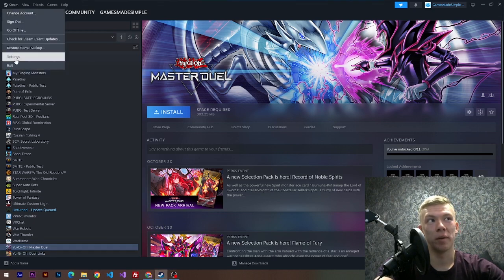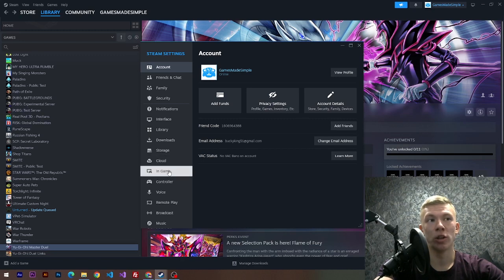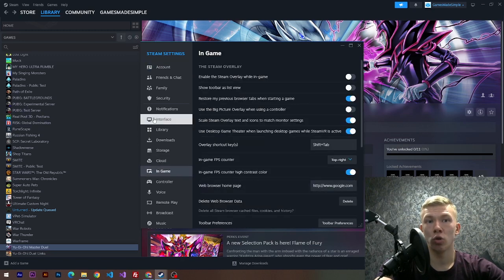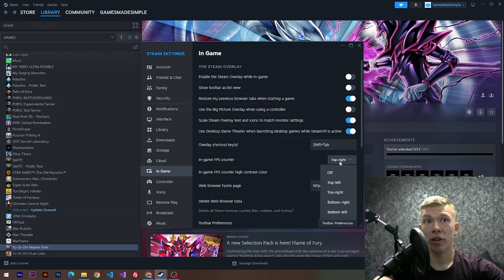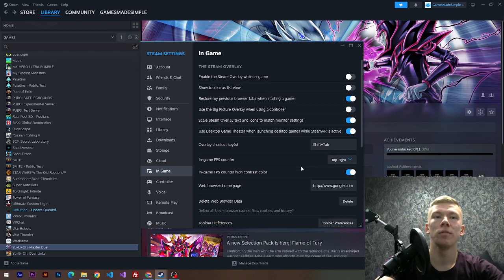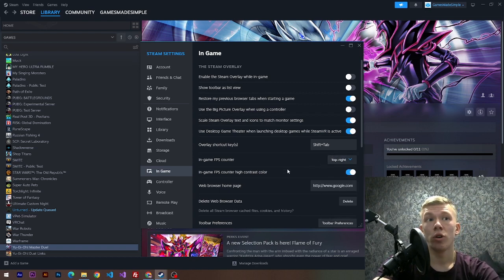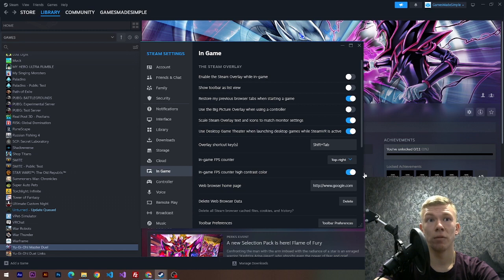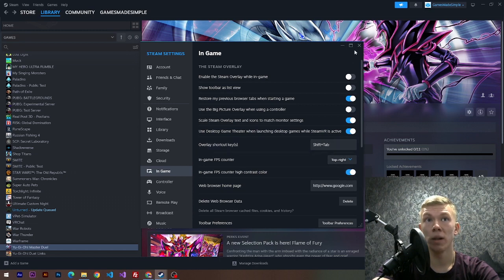How To Display FPS Counter In Yu Gi Ohl Master Duel (using Steam)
I'm going to show you How To Display FPS Counter In Yu Gi Ohl Master Duel (using Steam)

*The song in the end of the video was written, produced, engineered, and recorded by NEFFEX